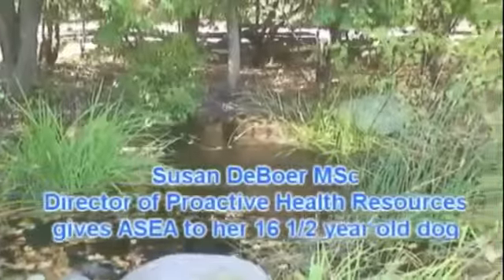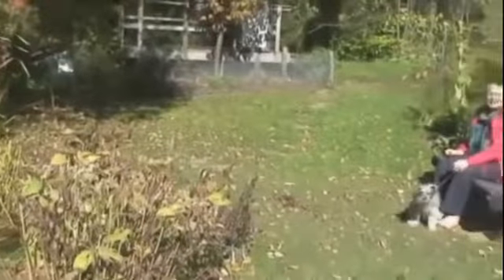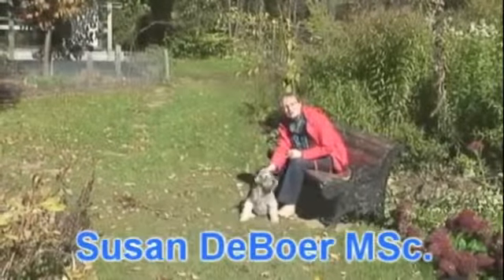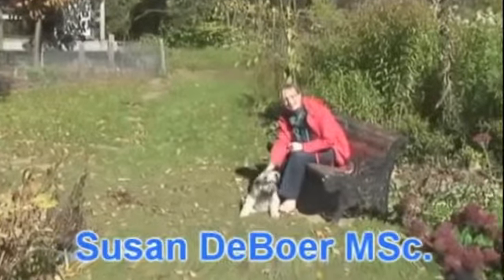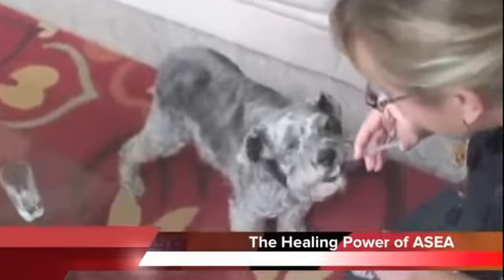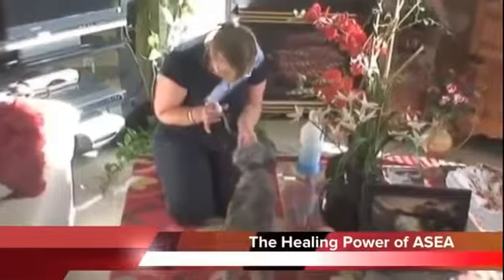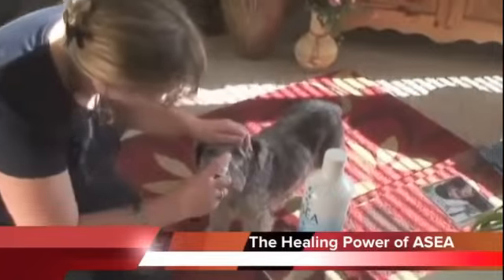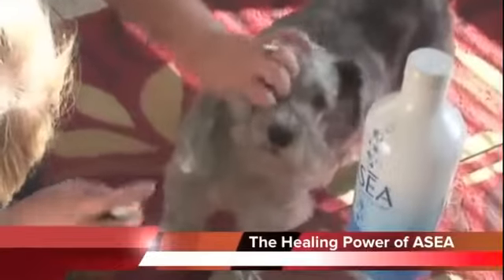ASEA gjør godt for dyrene våre også...